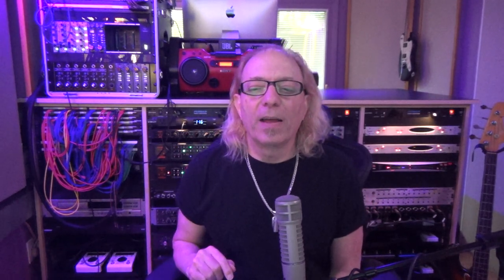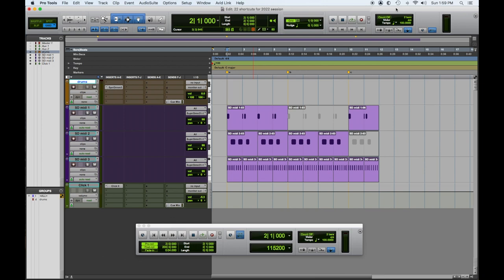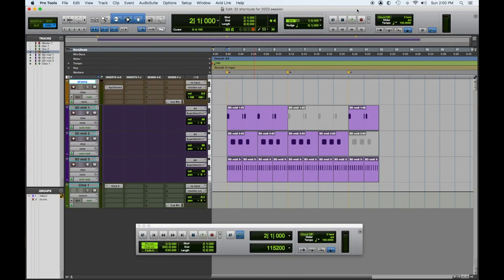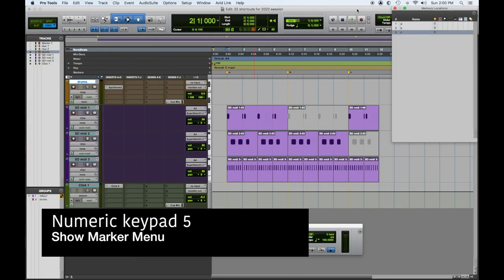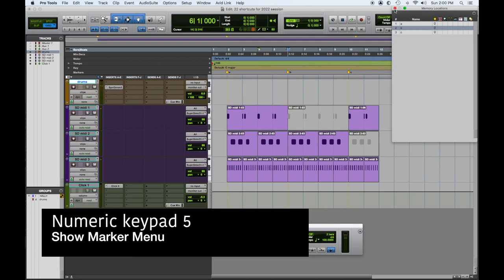Pro Tools Top 22 shortcuts for 2022 #19 - Marker Menu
A 1 minute sneak peek behind the scenes in the studio

Our VLogs are short iPhone videos giving you a sneak peek behind the scenes at a day in the studio. Enjoy !